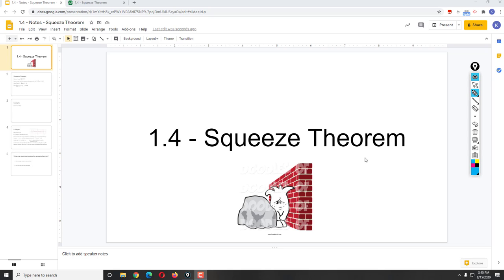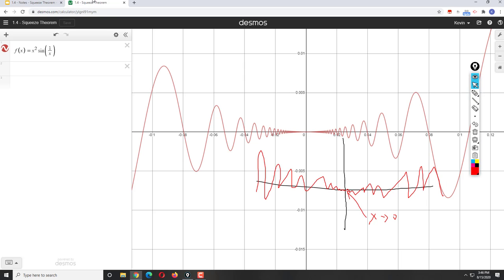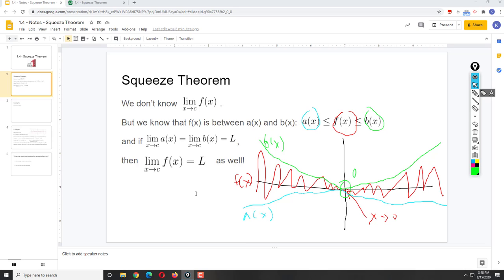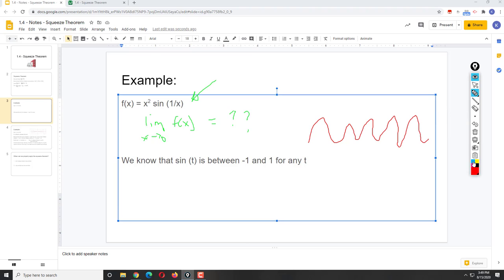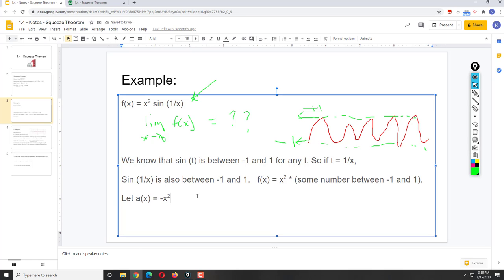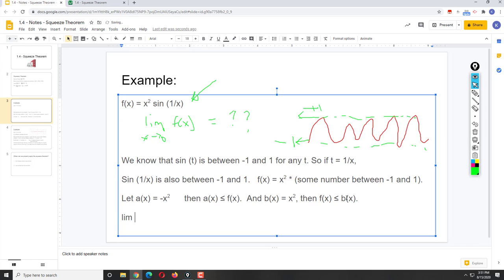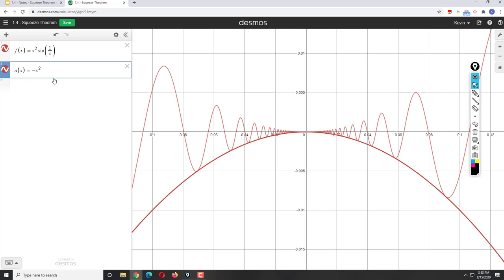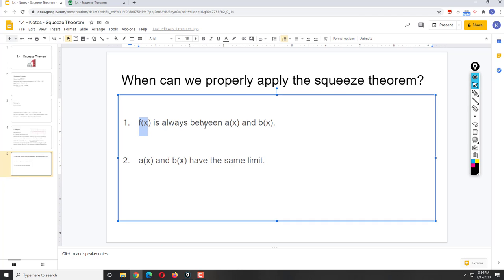1.4 - Squeeze Theorem